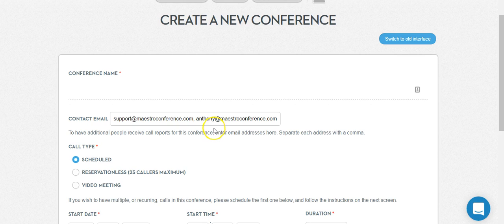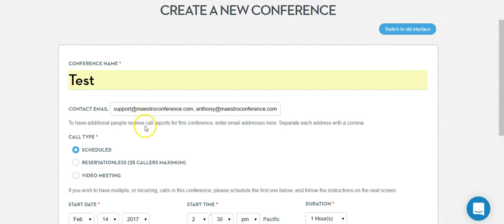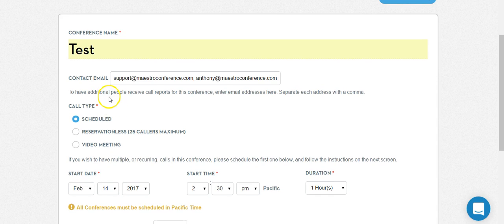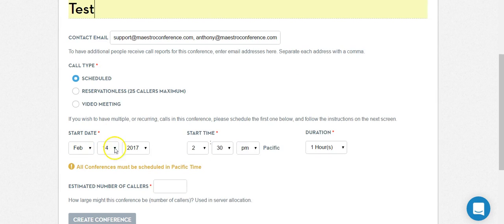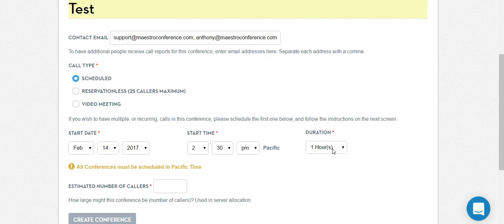Create a conference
This video covers - a quick tutorial demonstrating how to register participants for your events.